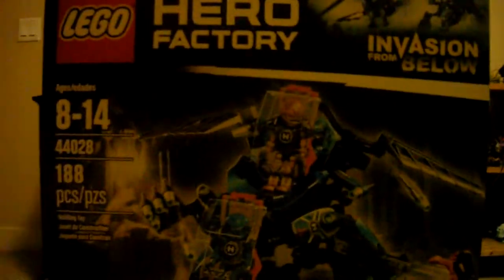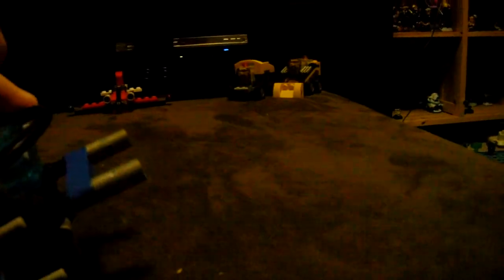Lego HeroFactory Surge & Rocka Combat Machine (review)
The Review

:) :) :) :) :) :) :) :) :) :) 10-10